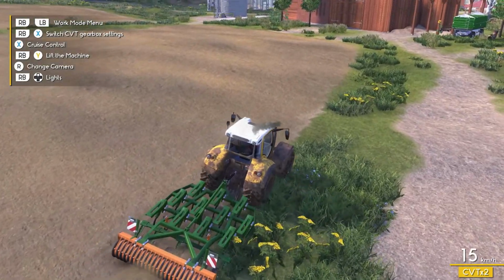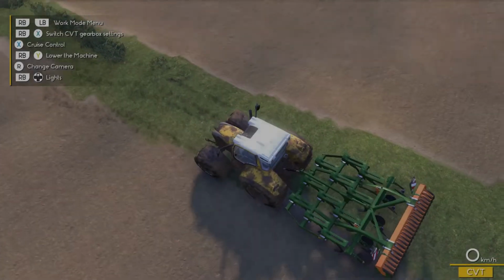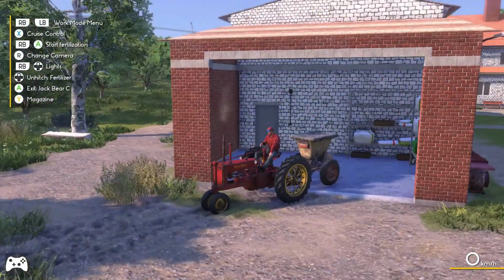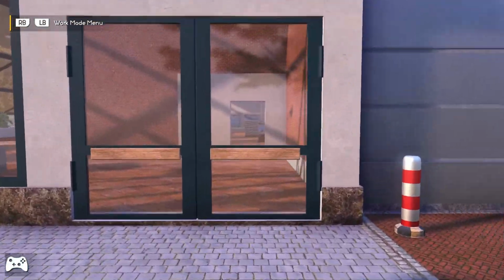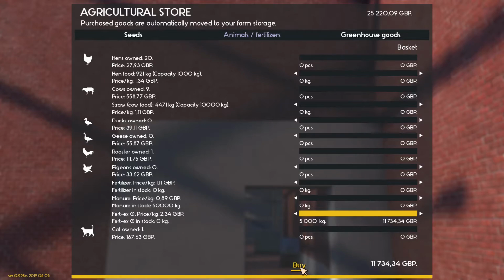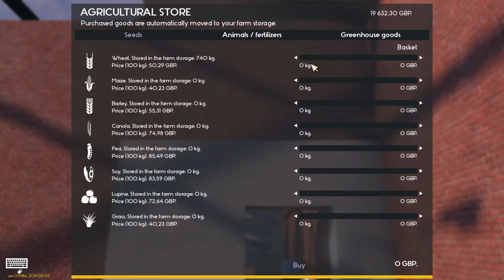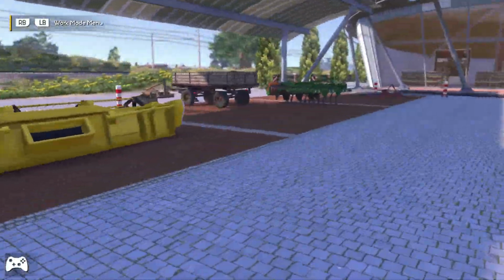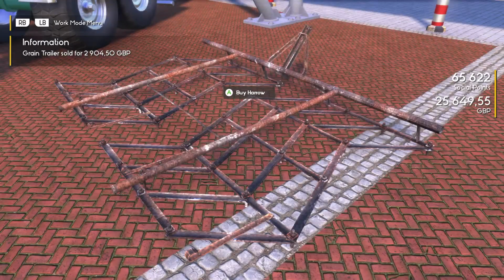farmer's dynasty episode 14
hi guys time to get the fields ready now lets start